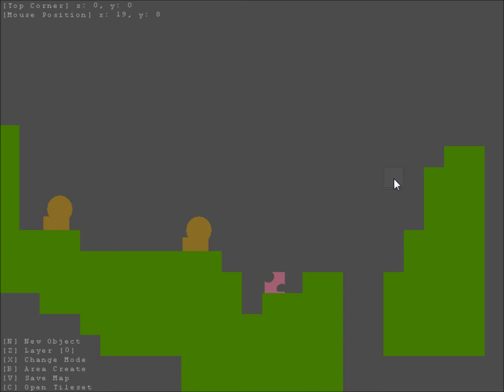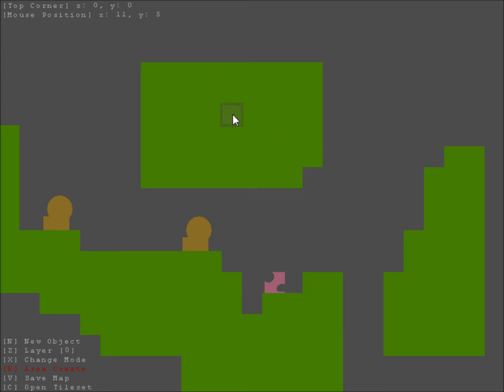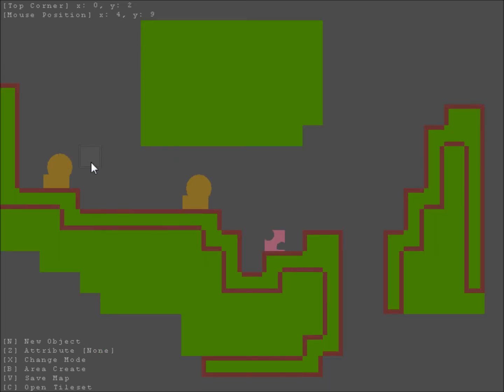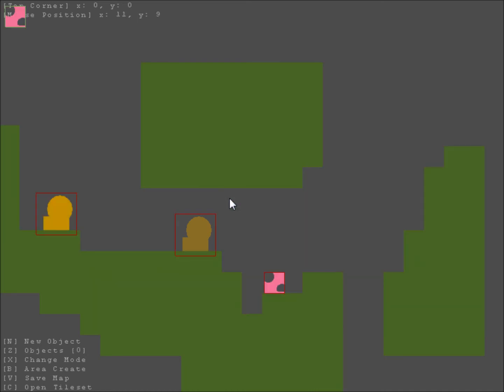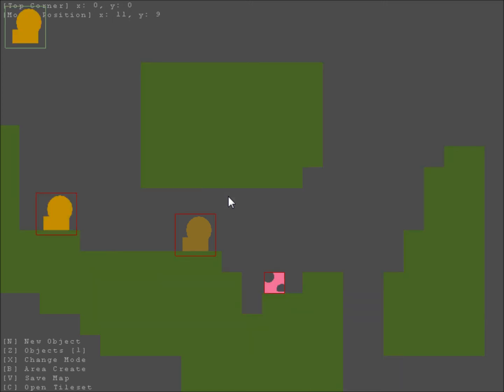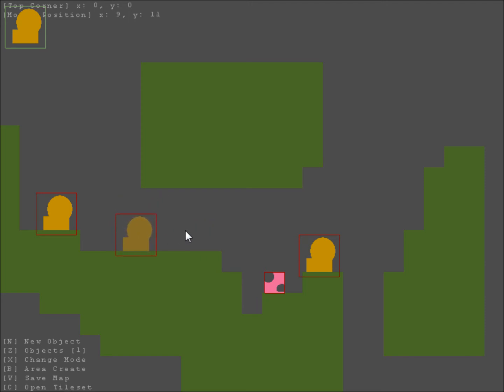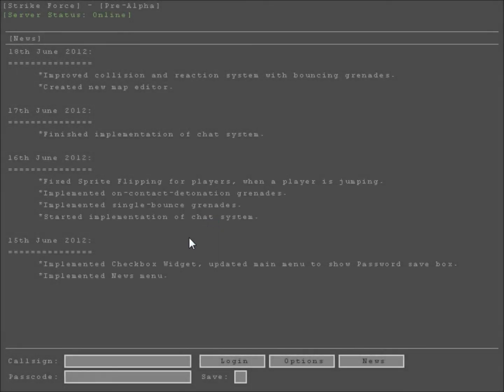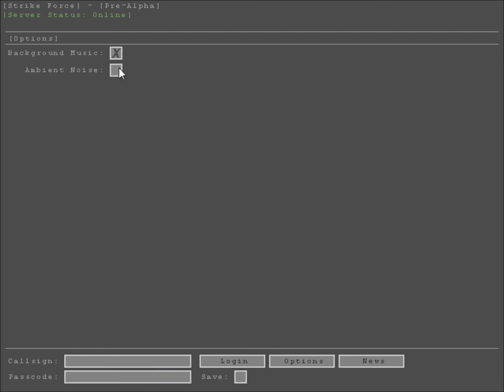[19-June-2012] Development Log 2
Today's log looks into the Map Editor, and also a few small updates to the client and server.